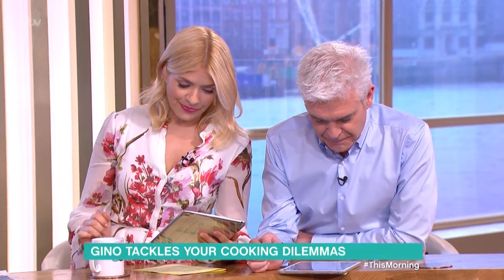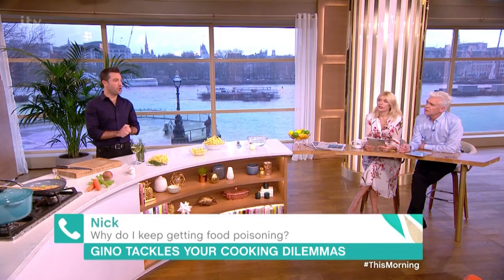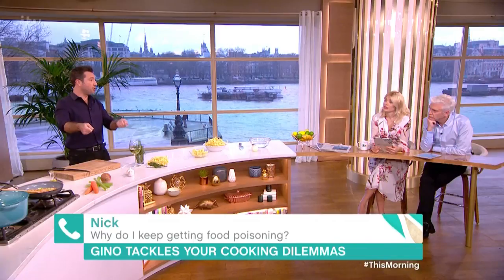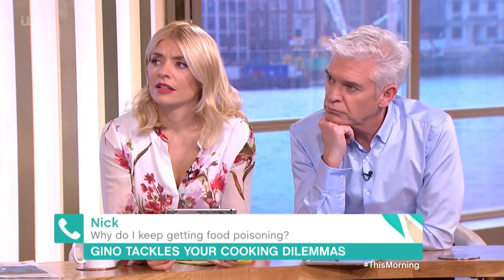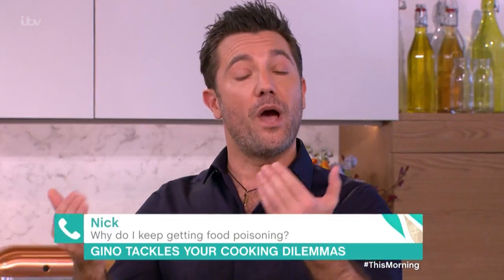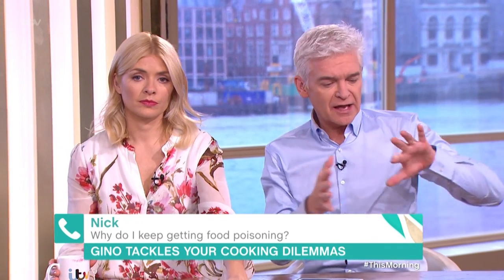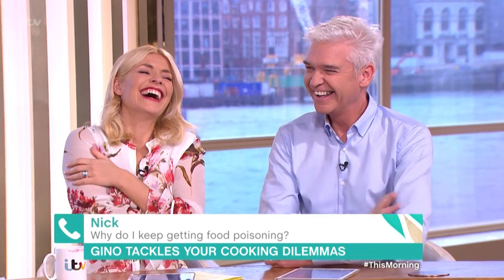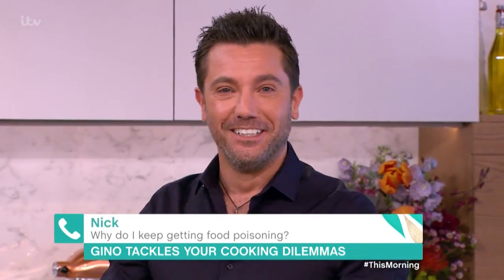Why Do I Keep on Getting Food Poisoning? | This Morning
Gino offers cooking advice to callers.